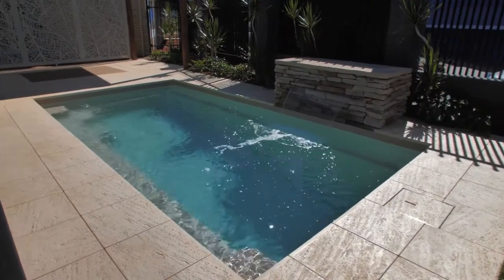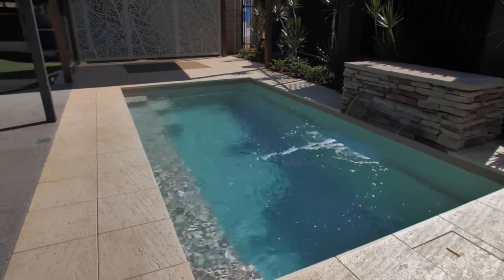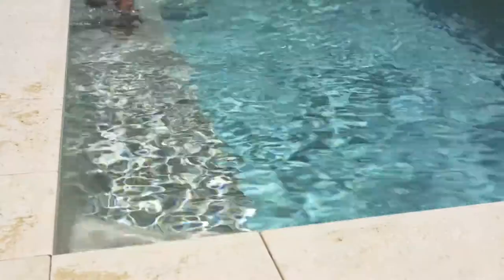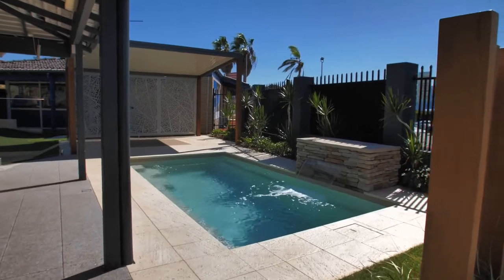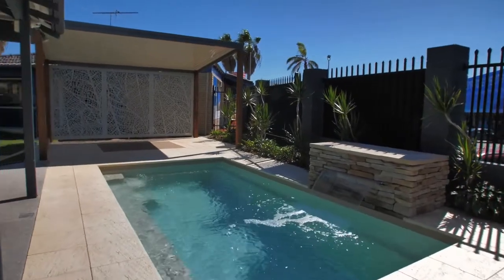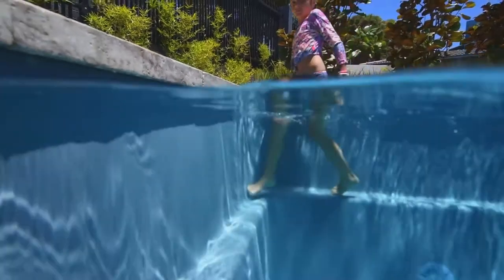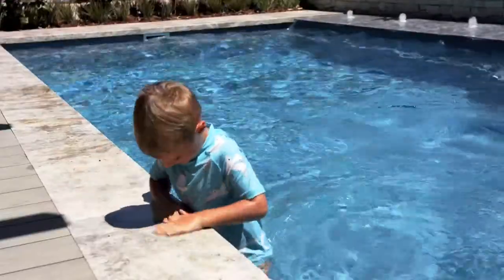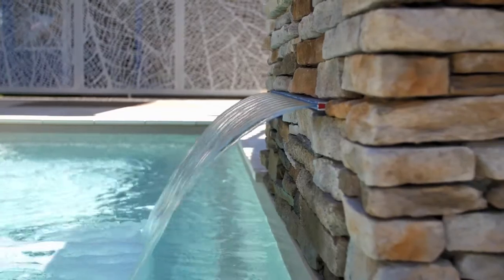The Caprice Slimline Pool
Compact yet extremely versatile, the Caprice Slimline has everything you need for endless hours of fun in the sun.
Thought you wouldn’t be able to fit a pool in your backyard? This beauty is fit for the job. Measuring in at 5.2m x 2.8m, or 4.2m x 2.8m the Caprice still manages to provide plenty of swimming space.
With a bench seat running down the length of one side, there is the option of turning this into a seated spa section.
If the idea of dual access appeals, the Caprice Slimline offers an entry point at each end of the pool, making it a flexible choice when it comes to placement in your backyard.